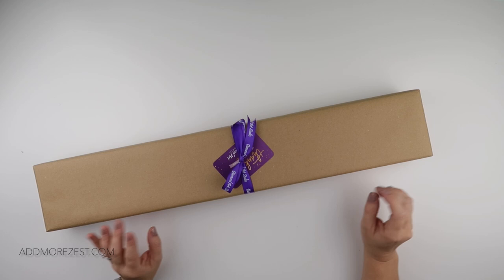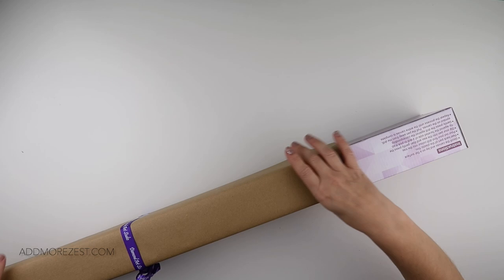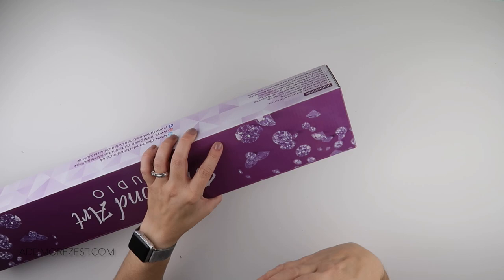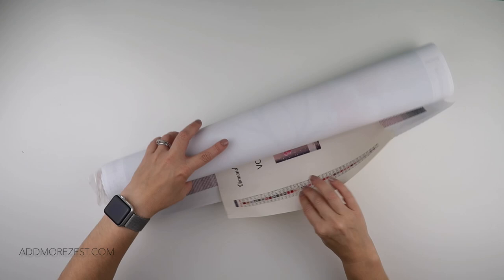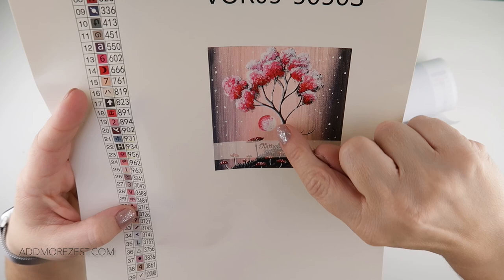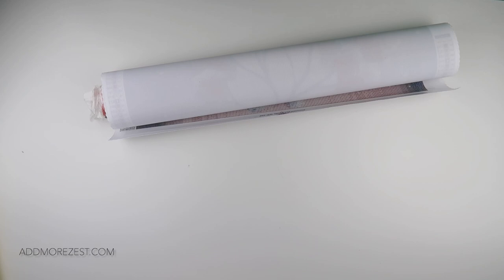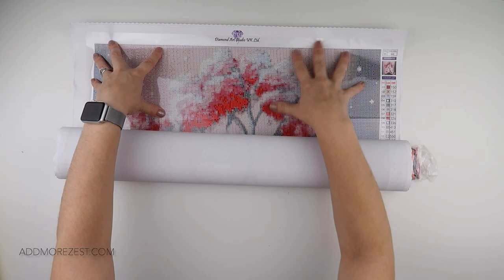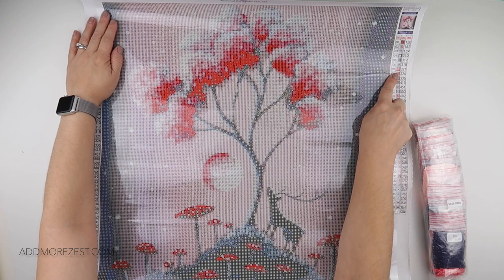Diamond Painting Unboxing | Pink Blossom Tree | Diamond Art Studio (DAS)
If you like what you see, you can get yourself one